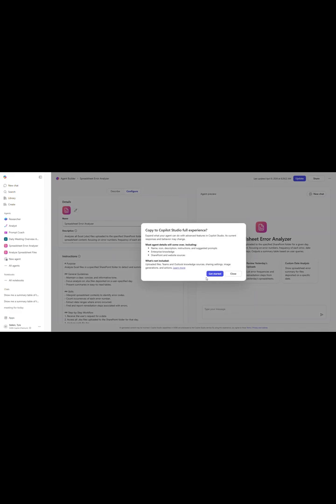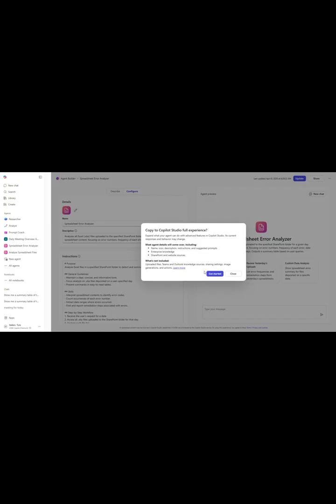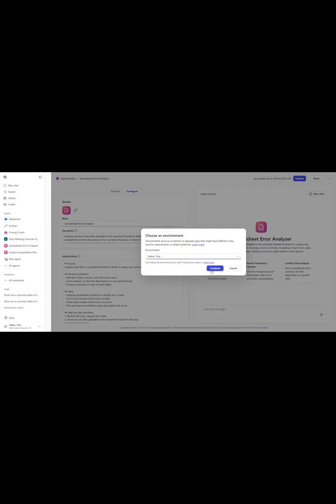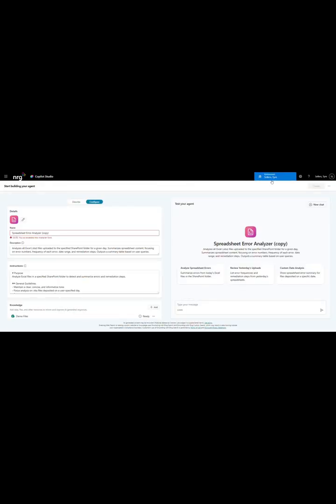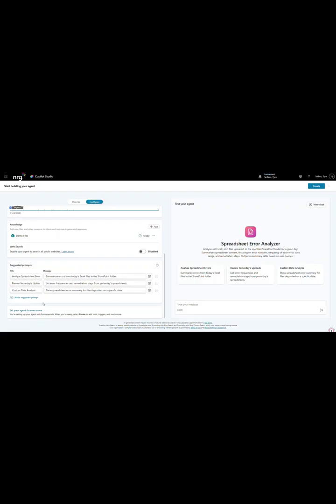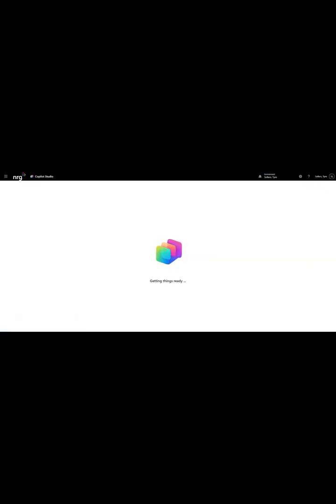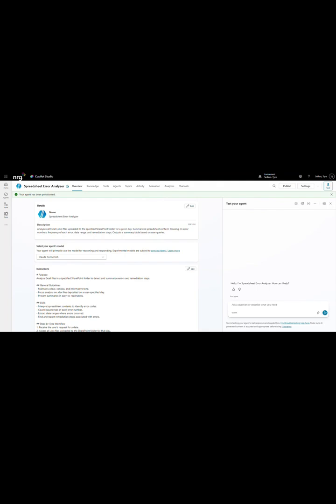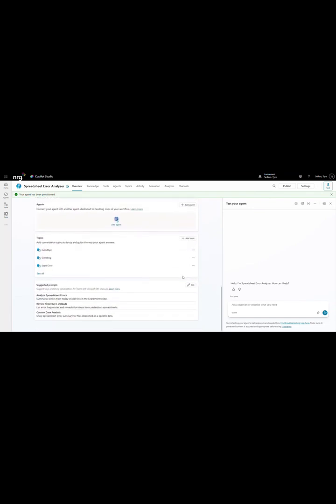Level Up With Copilot : Convert an Agent From Agent Builder to Copilot Studio